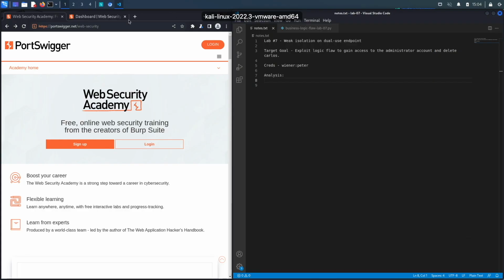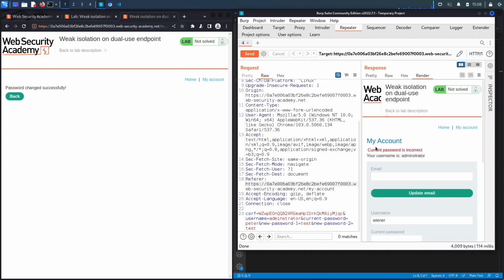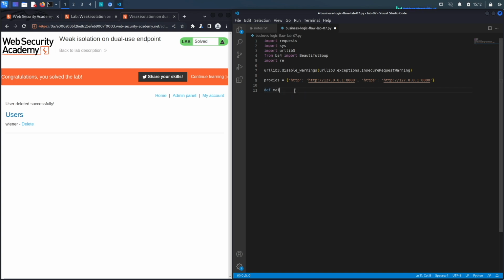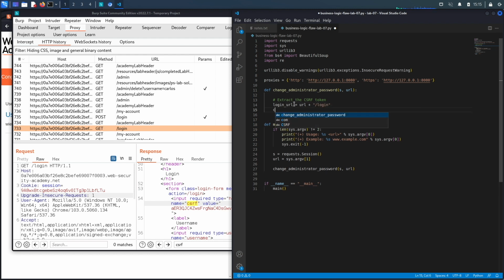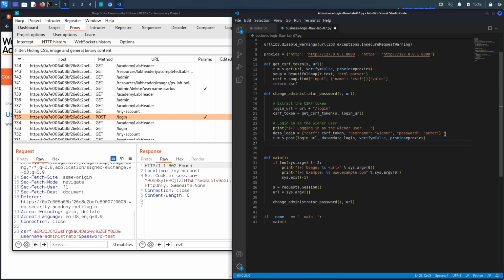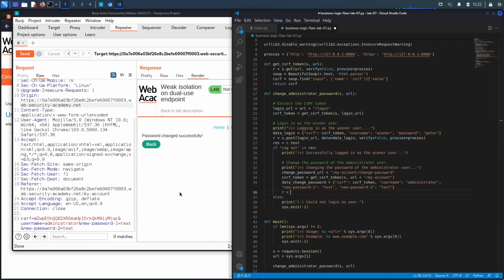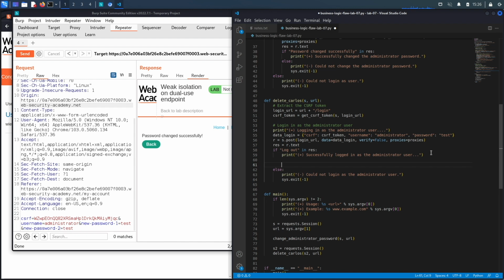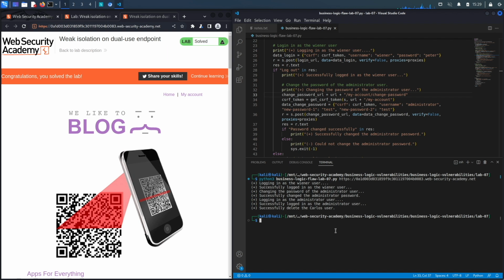Business Logic Vulnerabilities - Lab #7 Weak isolation on dual-use endpoint | Long Version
In this video, we cover Lab #7 in the Business Logic Vulnerabilities module of the Web Security Academy. This lab makes a flawed assumption about the user's privilege level based on their input. As a result, we can exploit the logic of its account management features to gain access to arbitrary users' accounts. To solve the lab, we access the administrator account and delete Carlos. You can log in to your own account using the following credentials: wiener:peter

00:00​​​ - Introduction
00:13 - Web Security Academy Course
01:24 - Navigation to the exercise
01:55 - Understand the exercise and make notes about what is required to solve it
02:30 - Exploit the lab using Burp Suite
06:22 - Script the Exploit in Python
23:30 - Summary
23:42 - Thank You